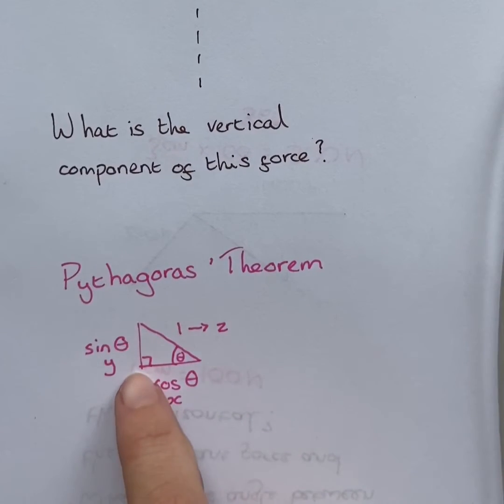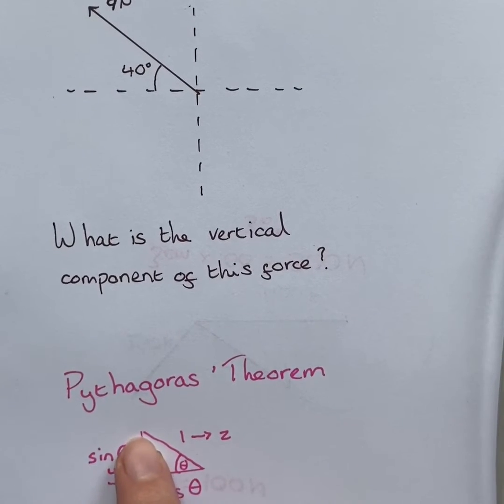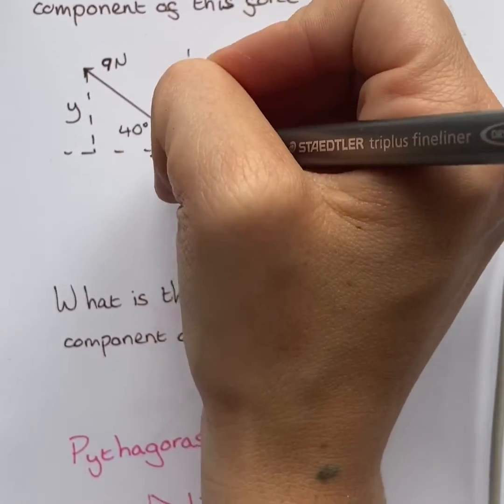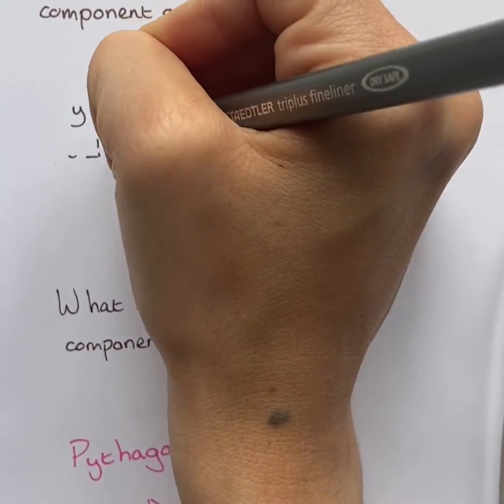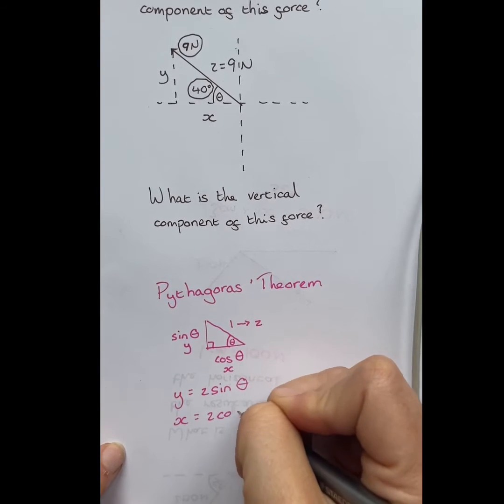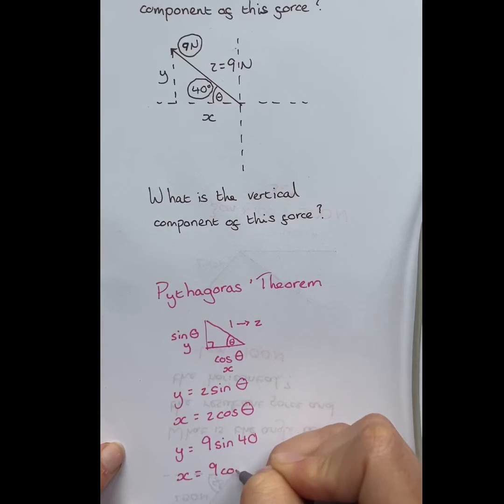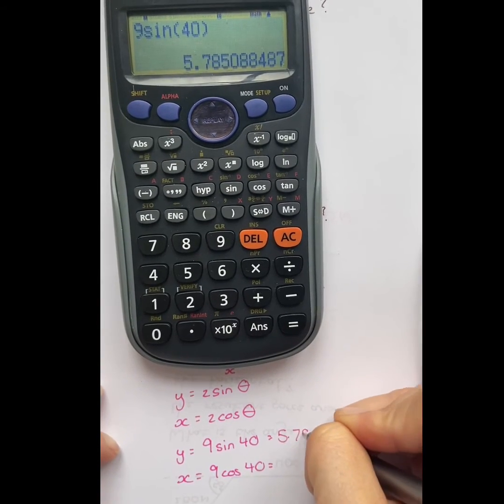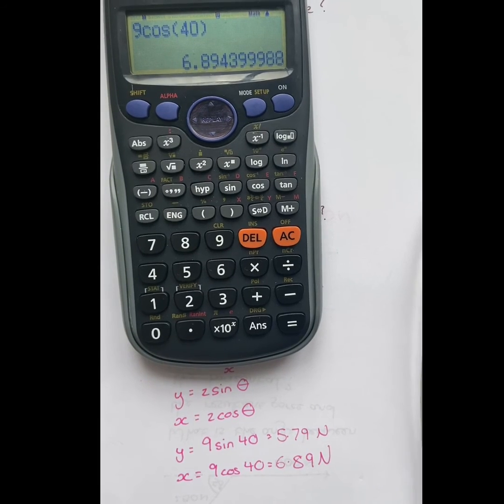GCSE Physics revision: Calculating horizontal and vertical components of a resultant force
A worked example of how to use a vector diagram and Pythagoras’ theorem to calculate the horizontal and vertical components of a resultant force